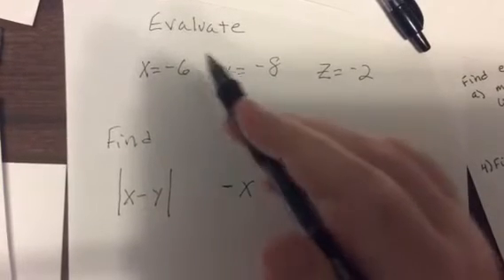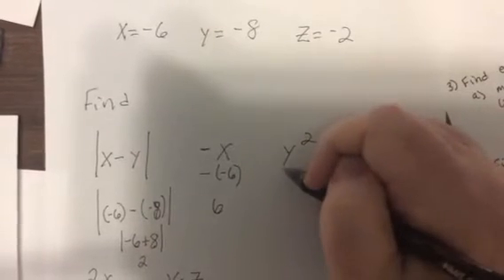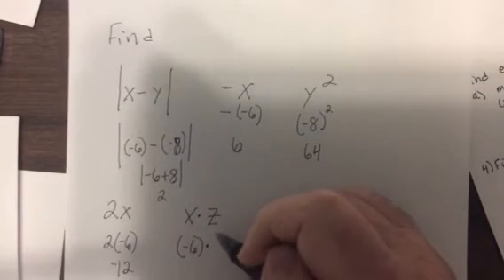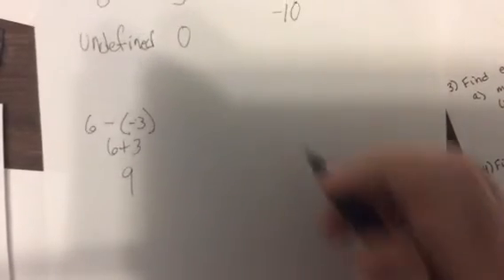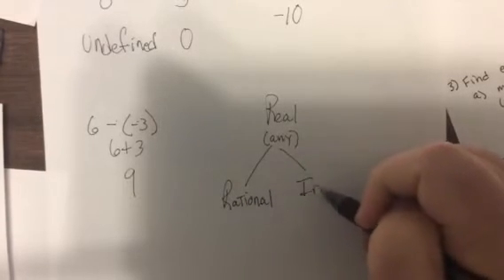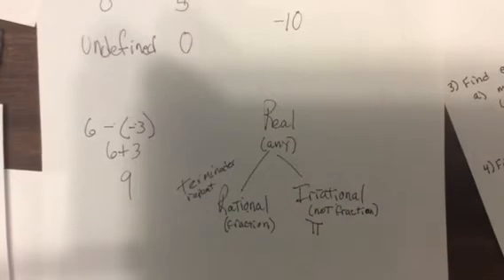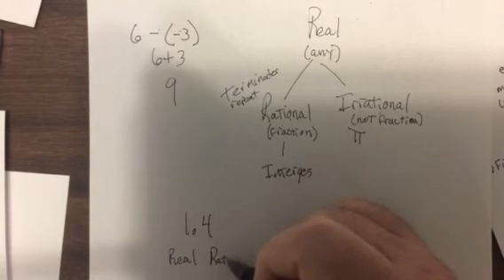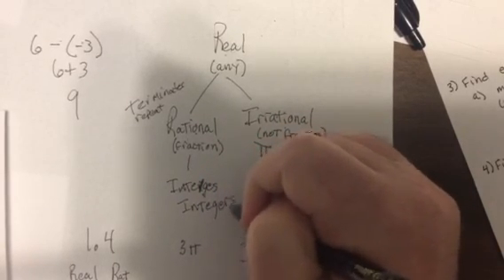Alg rev part 3